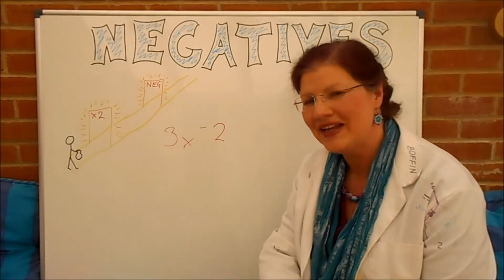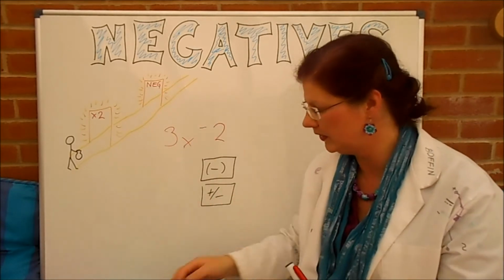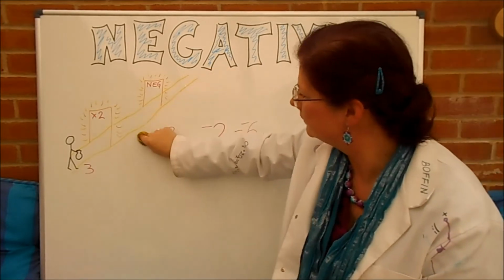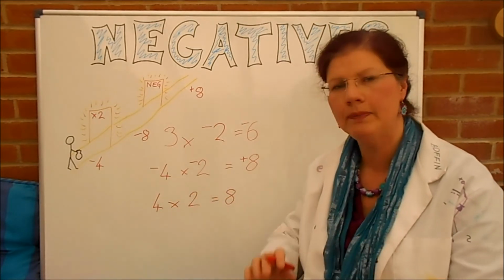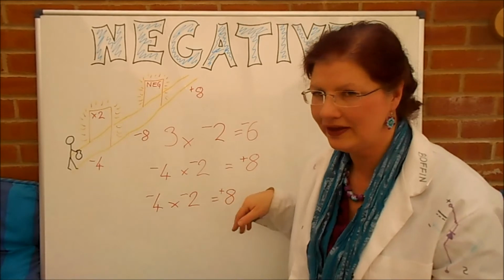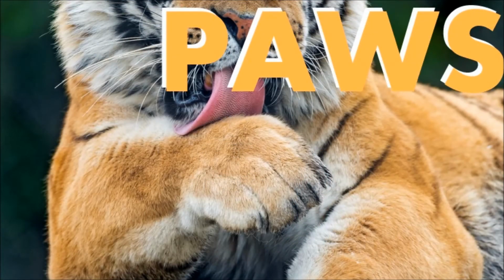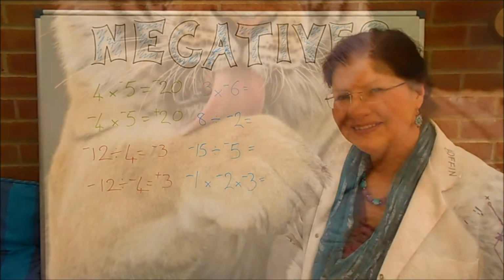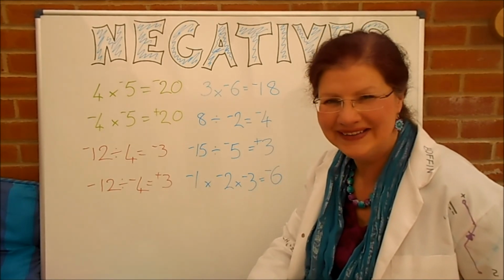Negatives 4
How to multiply and divide negative numbers - start by ignoring them!